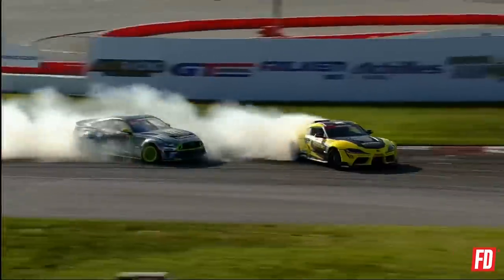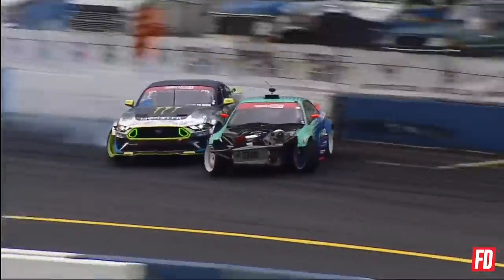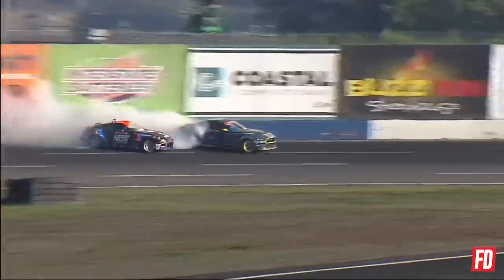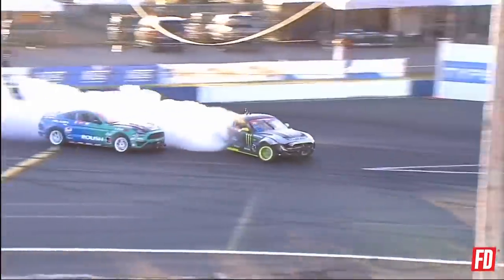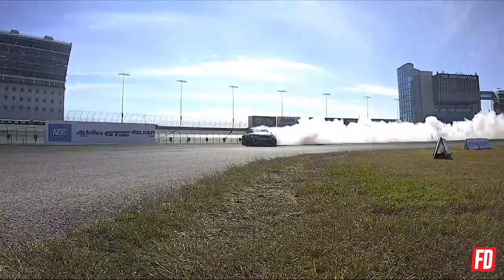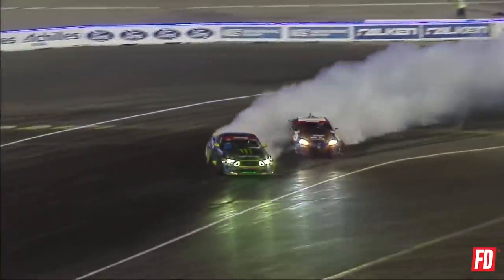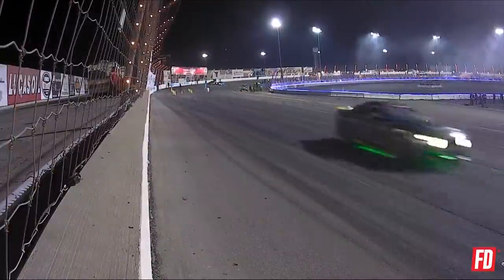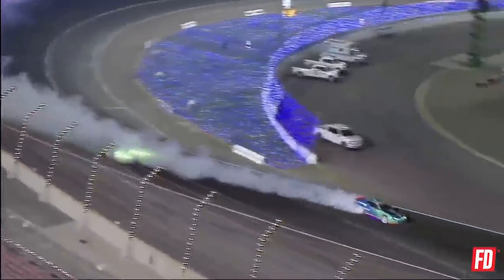Vaughn Gittin Jr - Every 2020 Championship Run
Want to see how Vaughn captured the championship run by run? This is how he did it and who he battled.